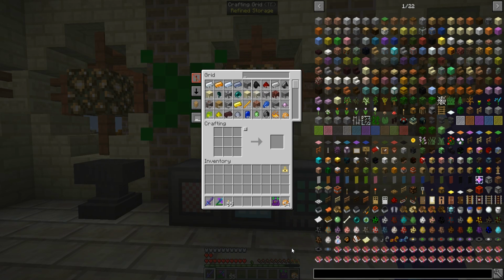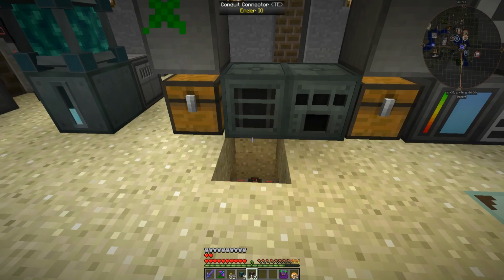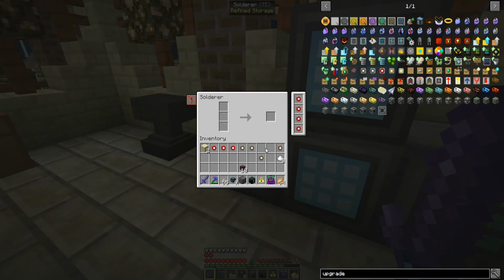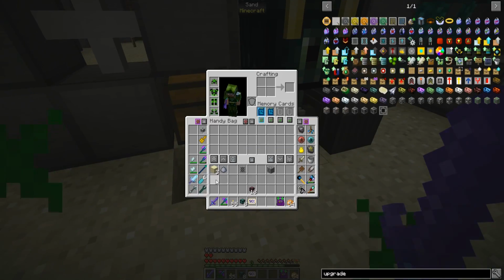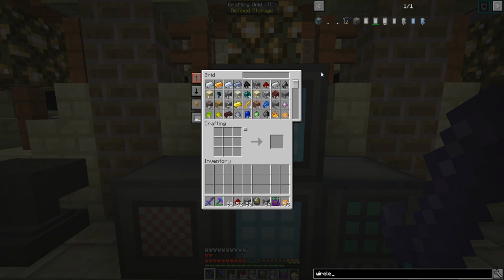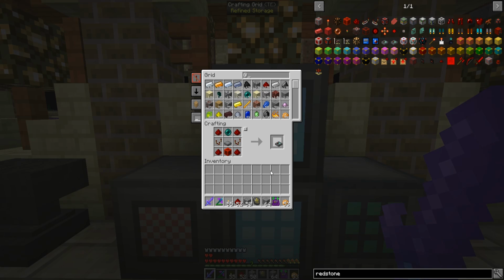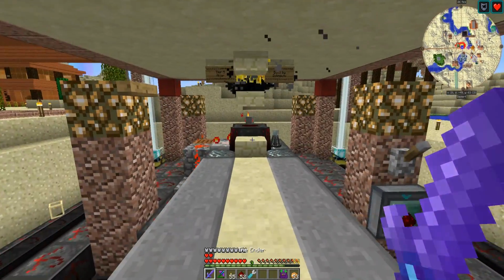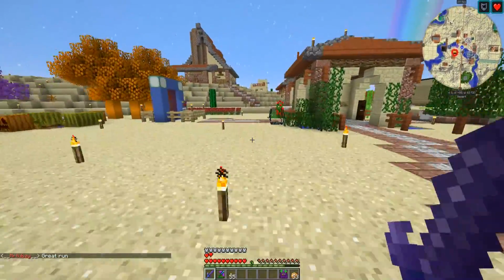Let's play modded 1.9.4 minecraft Ep. 21 SMP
Hey guys today we are finally moving into our new house. We are moving and improving our Refined storage setup. And we derp aroud to automate the blood altar even more.